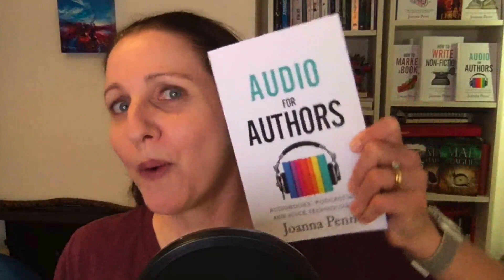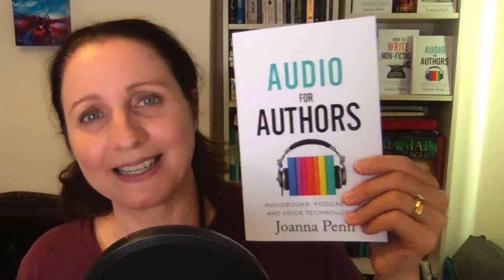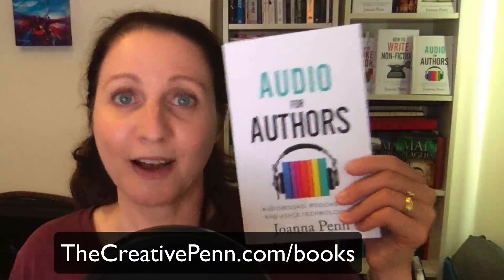Book Marketing: 16 Ways To Market Your Audiobook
Audio is the fastest-growing segment in publishing. This will likely accelerate as book consumption moves further to digital in the wake of the coronavirus pandemic. But if you have your books out in audio, how do you market them effectively?

In this video, I outline 16 ways to market your audiobook. It includes:
(1) Link to and promote all editions
(2) Create a landing page on your website for audio and link to the various sites
(3) Make sure you have an Audible Author Page
(4) Use audiograms
(5) Use social media to share images and quotes
(6) Use paid advertising
(7) Include audio in your email autoresponder sequence
(9) Market to libraries or library listeners
(10) Promote your ebook in order to sell more audio
(11) Use audiobook promotion services
(12) Upload an audiobook trailer or sample chapter on YouTube
(13) Use QR codes to link directly to your audiobook
(14) Audio sells audio. Pitch for podcast interviews or buy advertising.
(15) Hire a narrator with a following
(16) Create more audio products

Audio for Authors: Audiobooks, Podcasting and Voice Technologies, available now in ebook, print and audiobook editions